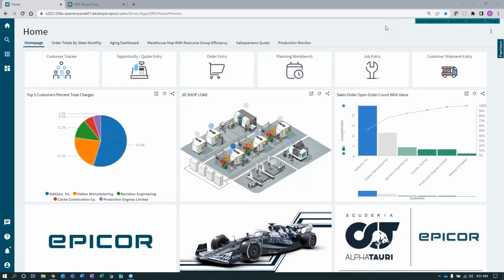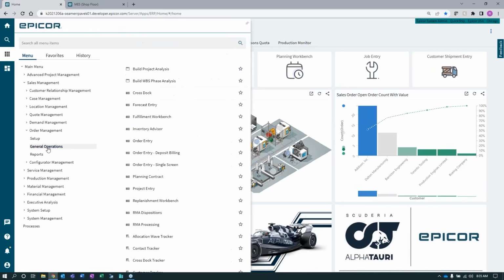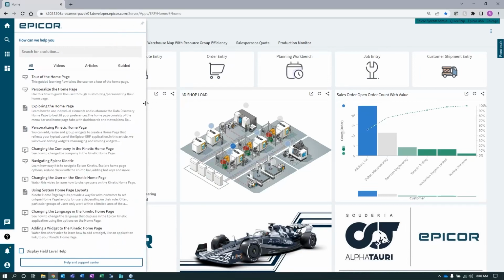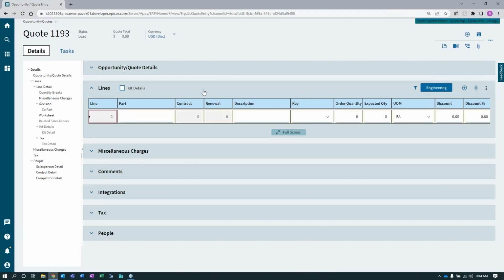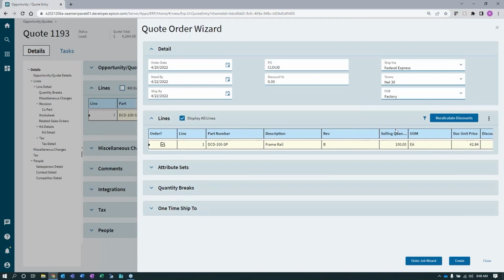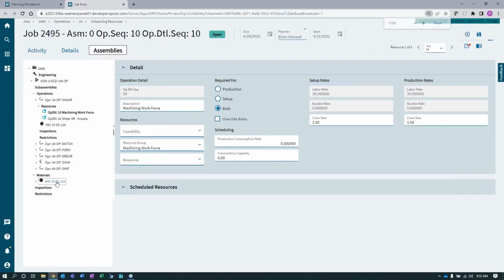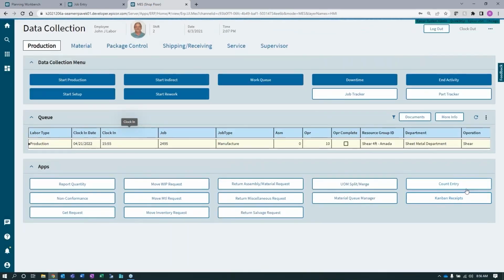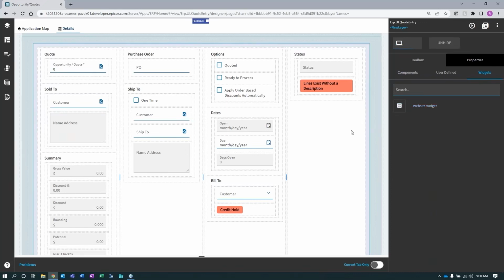Epicor Kinetic virtual product tour with epic ERP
Watch an Epicor Solutions Engineer demonstrate key features of Epicor Kinetic Cloud ERP.

Active Homepage
3:19 - Navigation
4:35 - Data Discovery
5:13 - Collaboration
7:37 - Support

Forms: Quote to Shipment
10:09 - Opportunity & Quote Entry
16:20 - Order Entry
16:52 - Planning Workbench
17:31 - Creating a Job
19:06 - Assemblies
20:27 - Data Collection
23:52 - Shipping & Receiving

Active Homepage
25:13 - Personalization
26:45 - Customization (Application Studio)